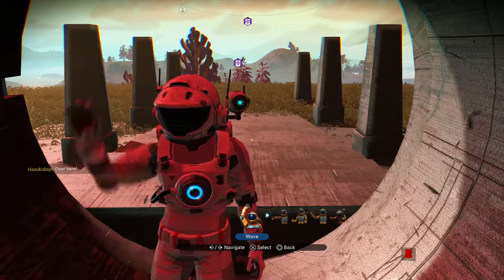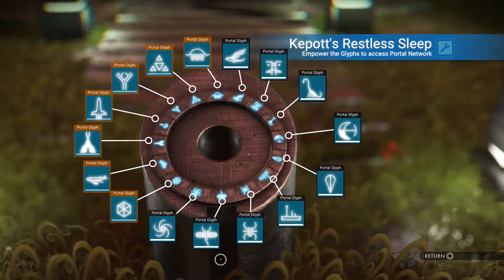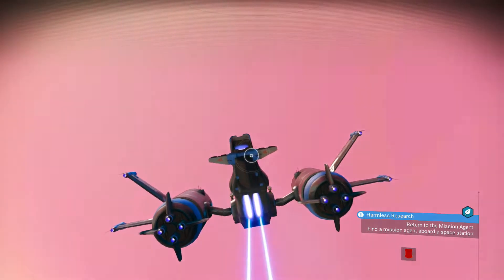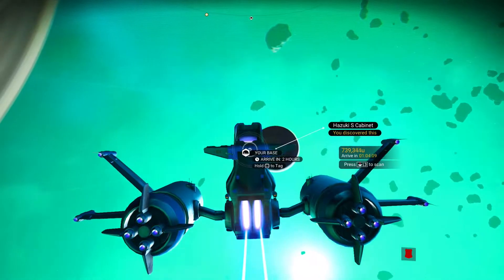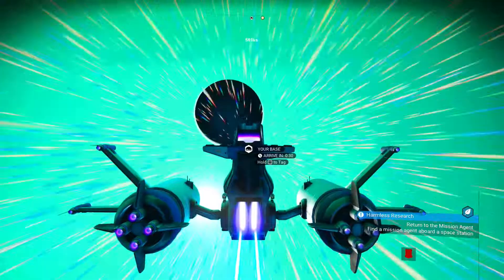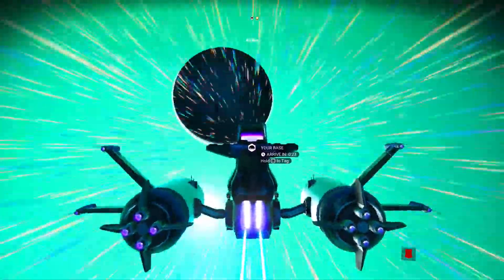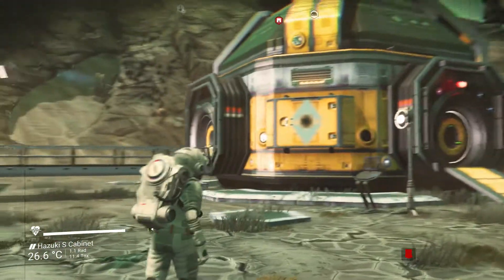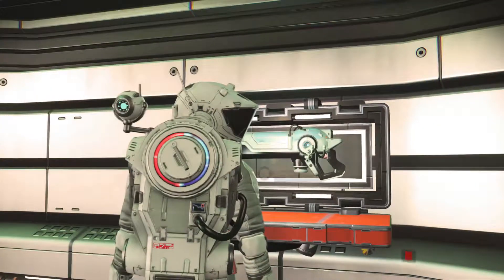S24 Grey and blue Experimental – No Man's Sky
It's been a while coming. Finding S class alien and experimental rifles seems to be more difficult since Beyond dropped. I have found lots of pistols but the rifles are hard to come by. Hopefully this will be the first of many. Enjoy!